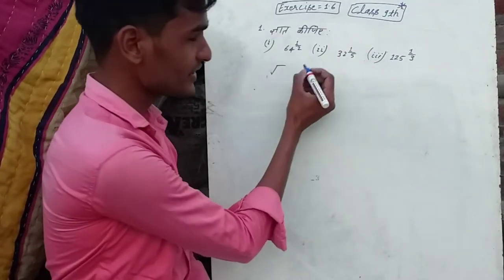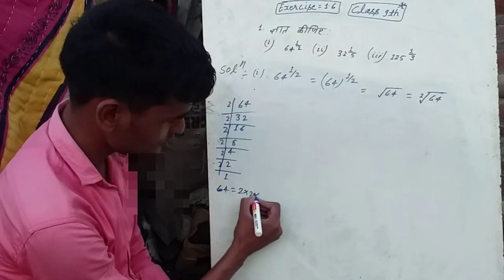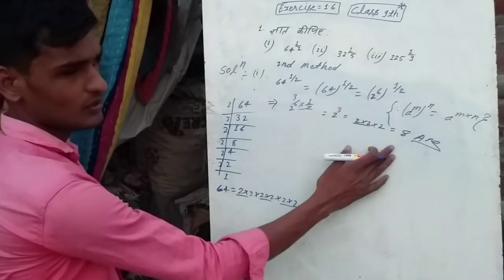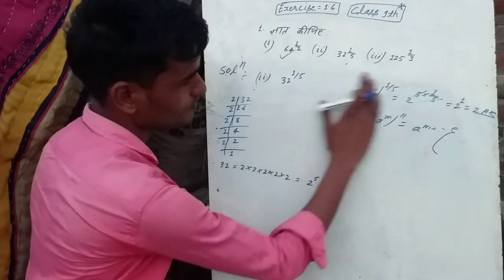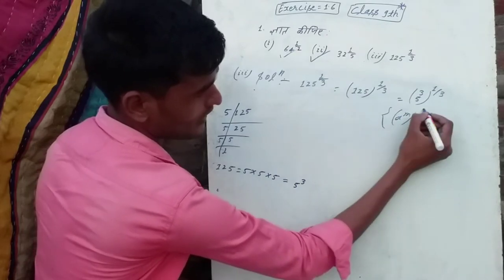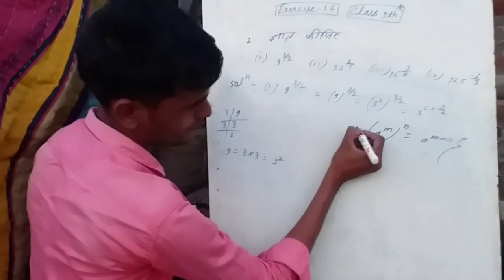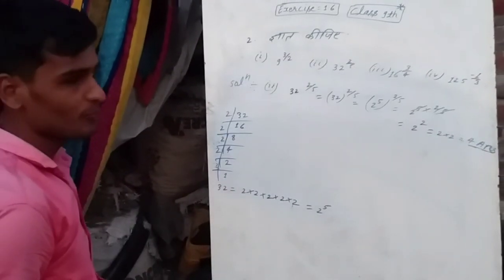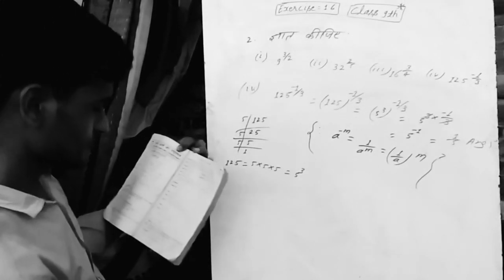Exercise 1.6 9th class 9th ✍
9th class math